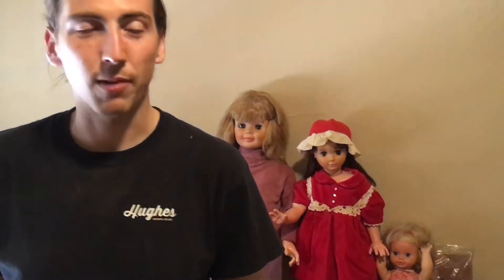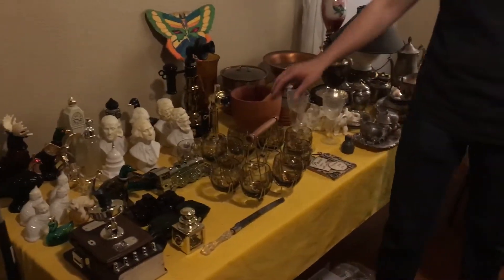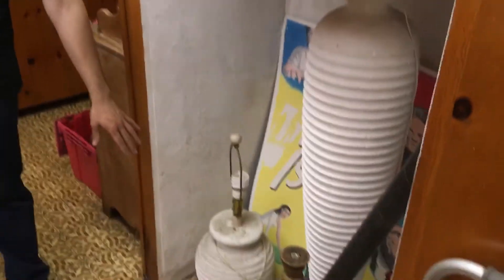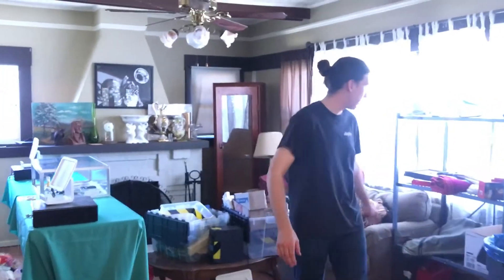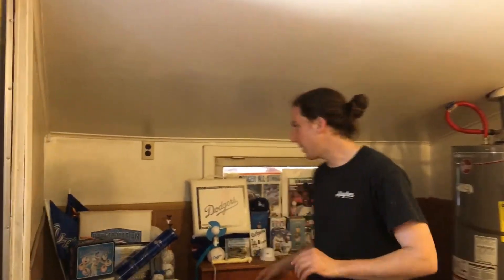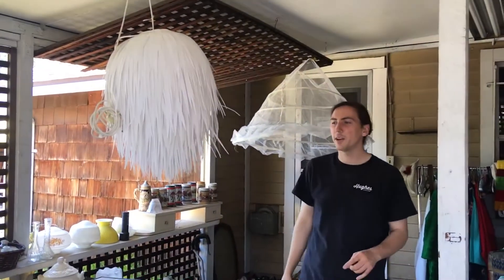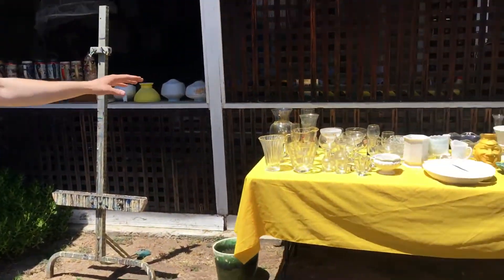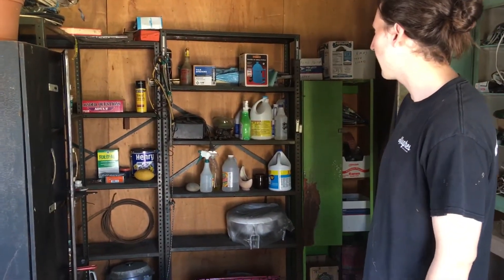HOUSE FULL OF OLD GOODIES IN EAGLE ROCK | SAT ONLY | 7AM-2PM | 7/20